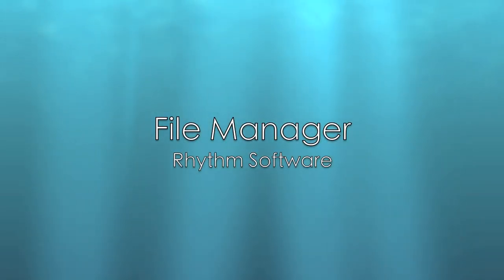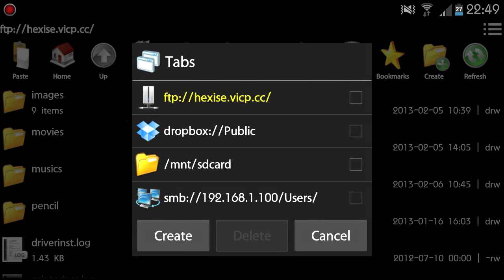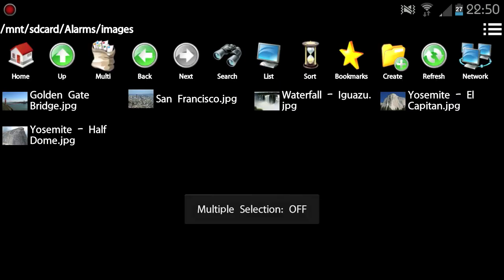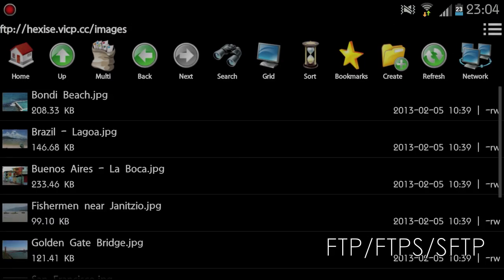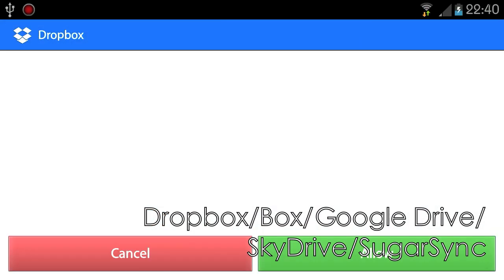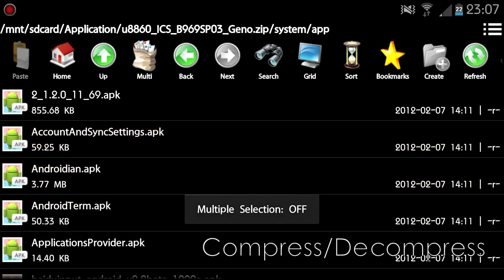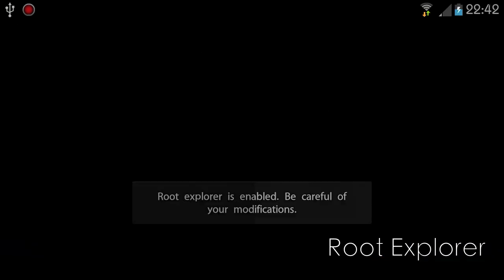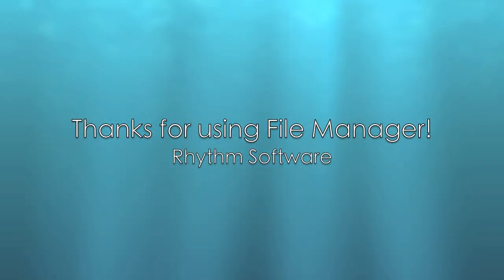File Manager by Rhythm Software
Simple yet powerful file management tooling on Android.